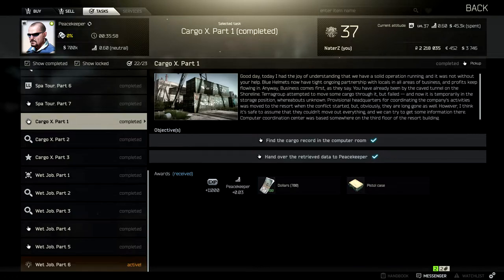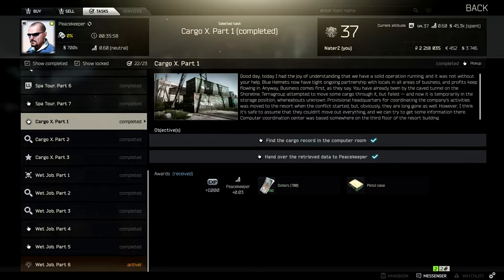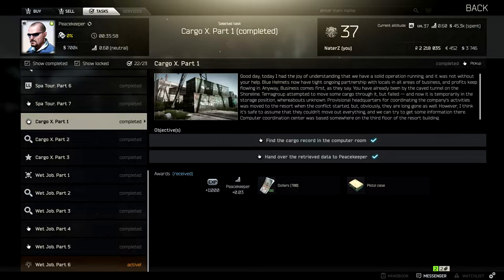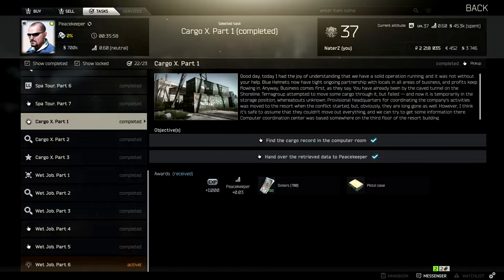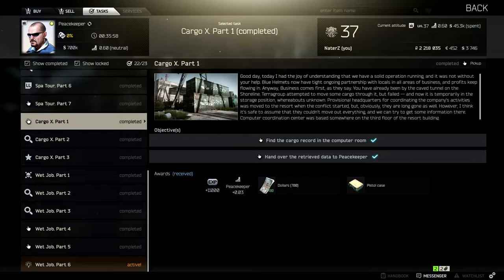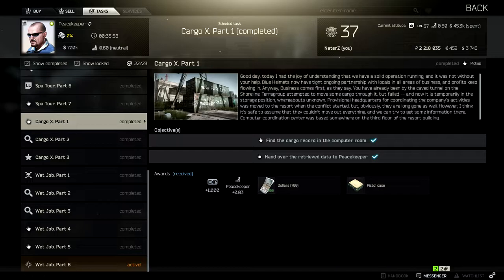Cargo X Part 1 - Peacekeeper Task - Escape from Tarkov Questing Guide EFT